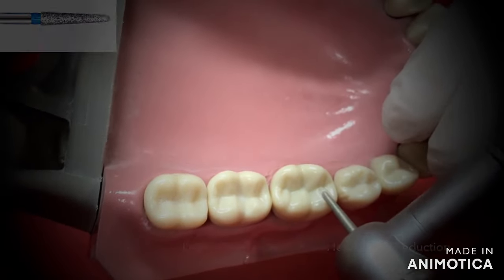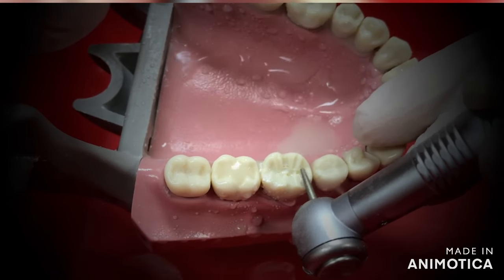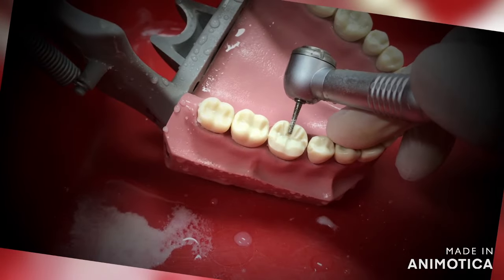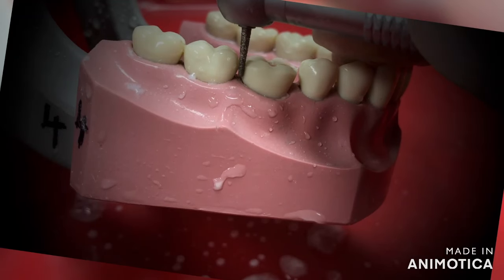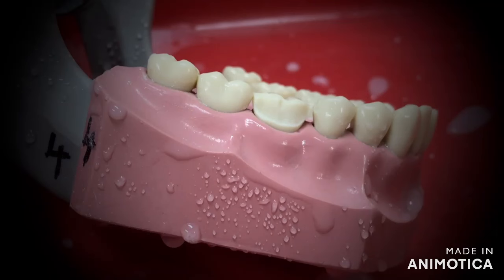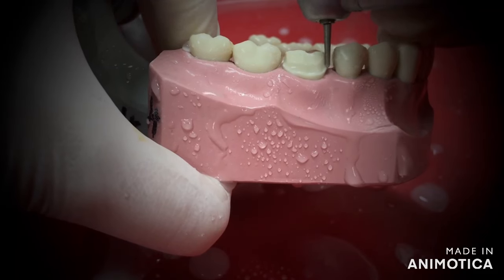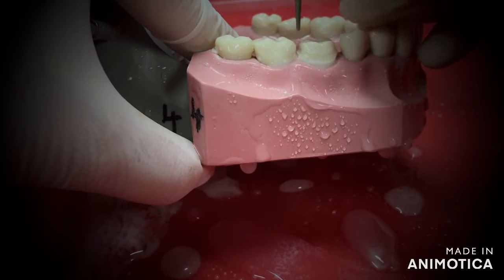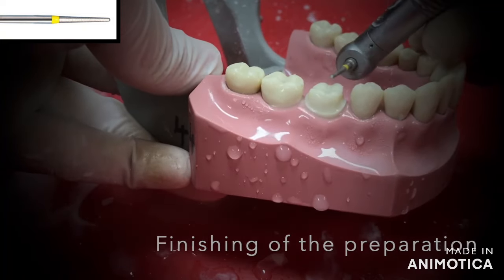Easy Technique for Tooth Preparation with Detailed Explanation - Lower Molar (No background music)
Hey Everyone! Since I have been getting a lot of complaints about the background music being too loud on earlier version of this video, here is the same video without any background music.

How to prepare teeth for a crown?

A precise crown preparation / tooth preparation is necessary for the success and longevity of a dental crown. This is a short and and to-the-point video demonstrating tooth preparation for a crown.
In this video, I walk you through the technique for a precise tooth preparation / crown preparation. Each step is explained in detail for better understanding.
The steps involved are in the following order : Occlusal reduction, Buccal surface reduction, Proximal surface reduction, Lingual surface reduction, use of end cutting bur to refine the margins and final finishing of the prepared tooth.  I have also stressed on how to get well defined finish lines / margins.

Burs Used for tooth preparation in the video
Tapered Round Bur - TR-13 (Mani)
Needle Point Bur - TC-11 (Mani)
End Cutting Bur - EX-18 (Mani)
Yellow Finishing Bur - TR-26EF (Mani)

Although this tutorial is for metal free crowns, the basic technique and steps involved remain the same and can be applied for any other crown type as well. The only difference is the amount of reduction that is done and the margin configuration.

Watch the following 2 videos to know all the tips and tricks involved in a tooth preparation and the burs required for different crowns (These are the 2 videos that I have repeatedly mentioned throughout the video).